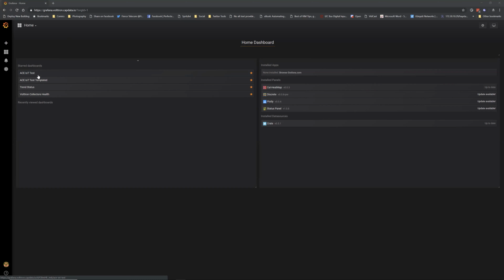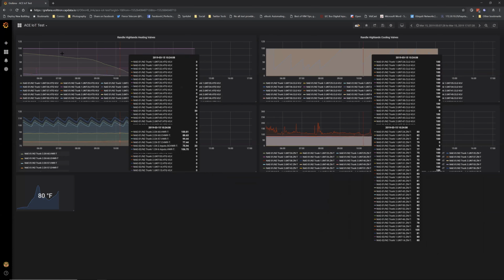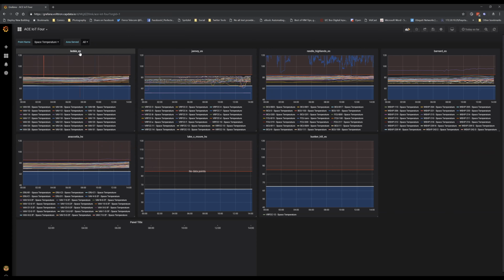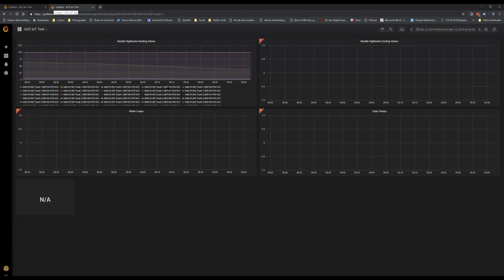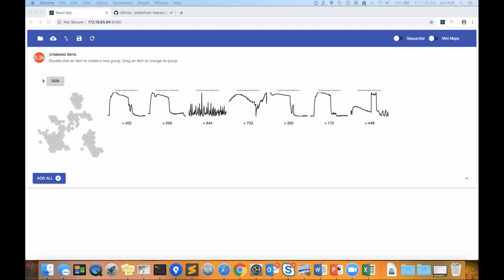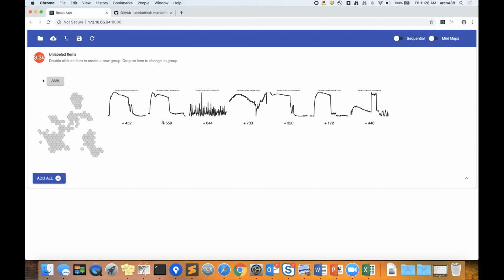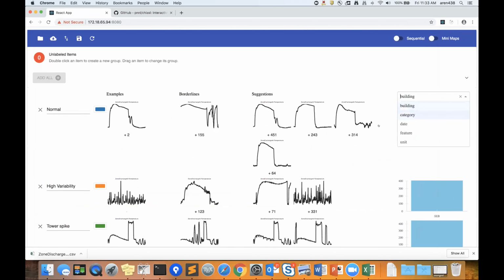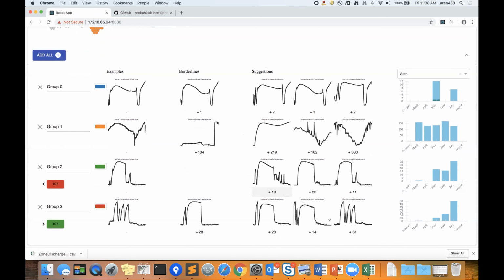VOLTTRON Office Hours Friday, March 15, 2019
A discussion of how to analyze and visualize the large amounts of data that VOLTTRON users collect from buildings and devices connected to the platform.  Also, Andrew Rogers of AceloT presents a system based on Grafana for monitoring VOLTTRON deployments, and PNNL's Dustin Arendt demonstrates a machine learning visual analytic tool, originally developed for other domains, applied to data collected from a building.